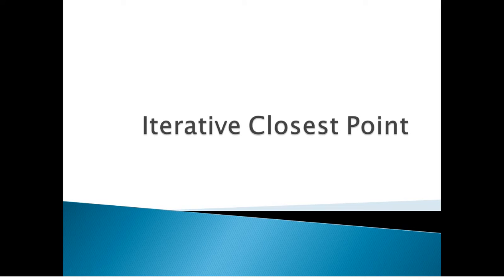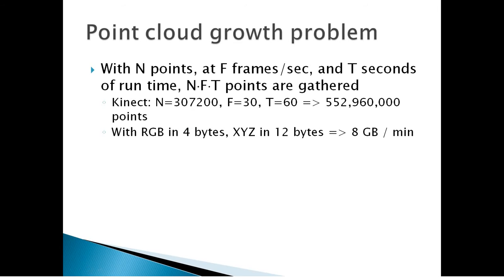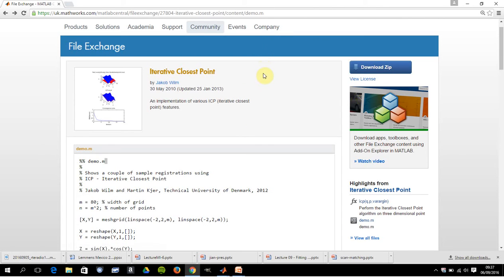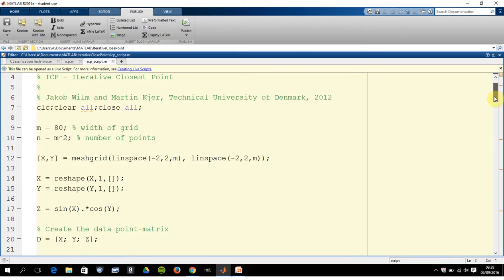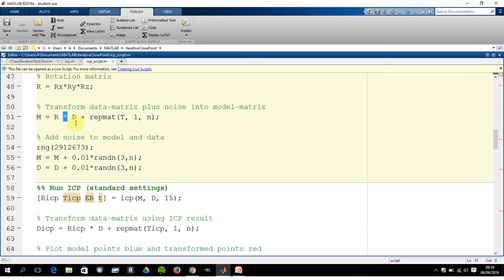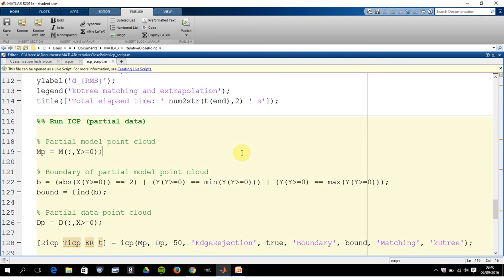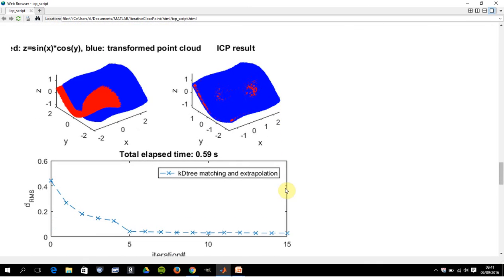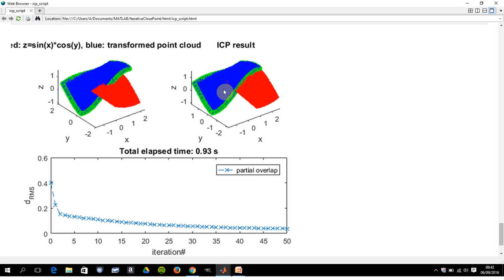Iterative Closest Point algorithm for point clouds in Matlab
This demo shows three different variants of the ICP algorithm in Matlab